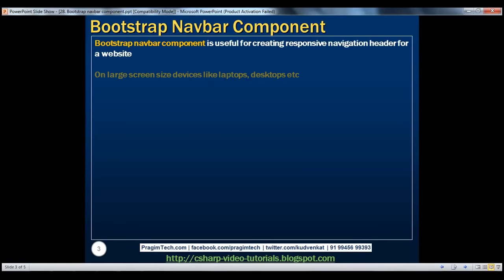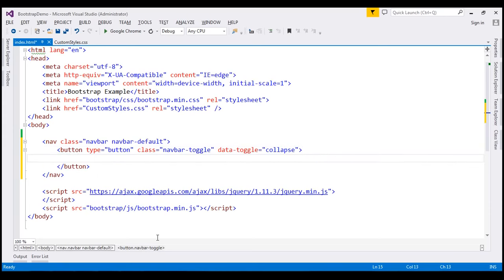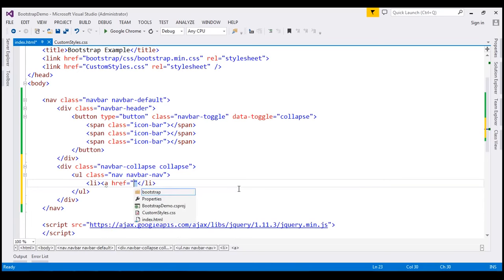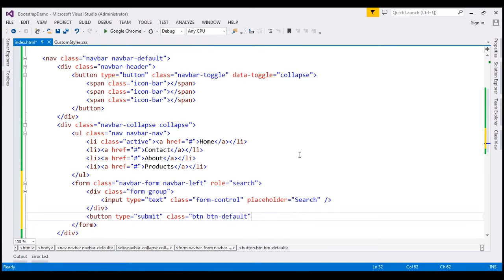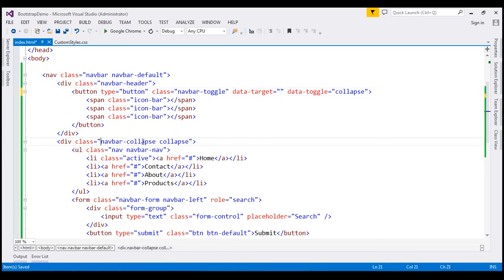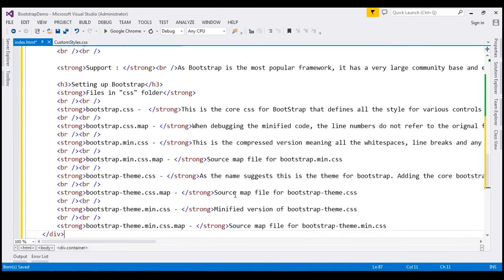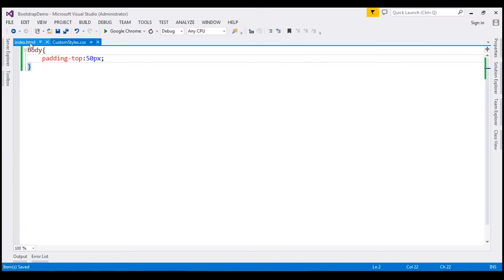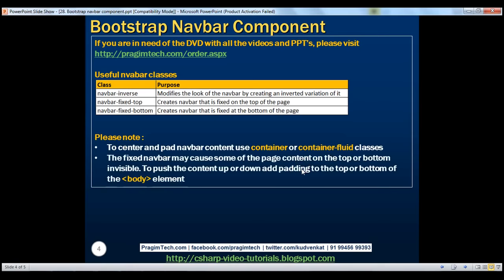Bootstrap navbar component Part 27